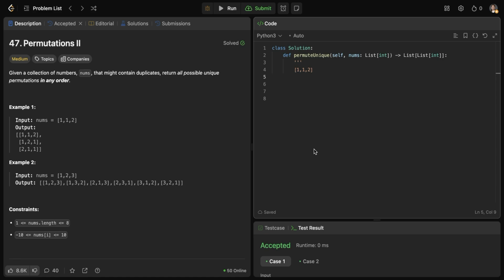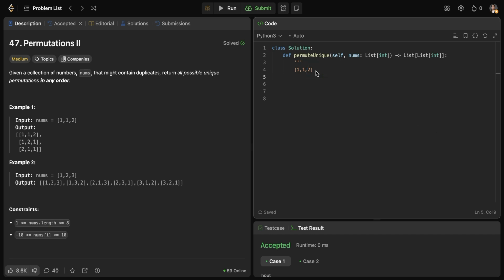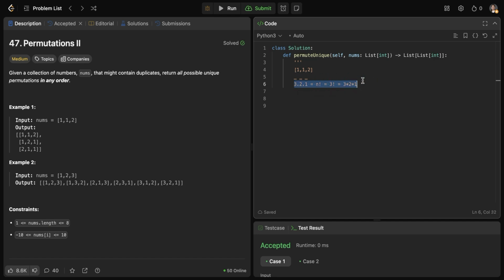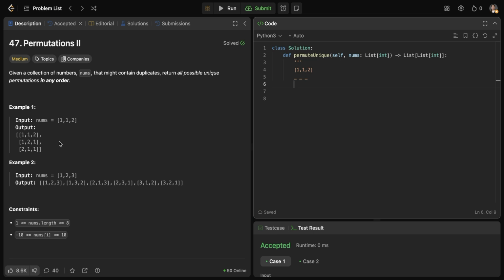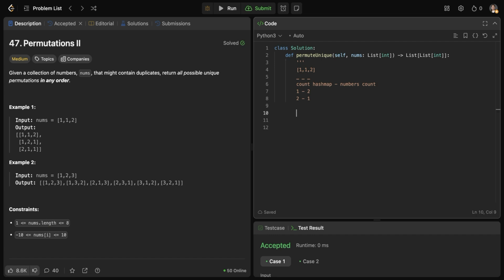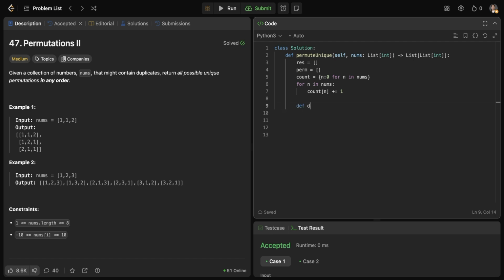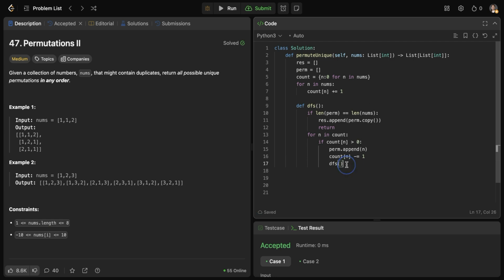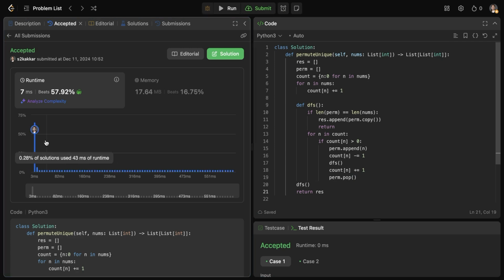🔥Leetcode 47 - Permutations II - Backtracking faang leetcode 🥇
👉This question is a Medium Level problem and an all-time favourite for FAANG & other companies (specifically, Amazon, Google, Microsoft, Meta, Salesforce, Apple, Bloomberg) for their coding interview rounds.

👉 It has been asked quite frequently in last 0 - 3 months period in their interview rounds, so it is quite critical. The time complexity for this solution is O(N * 2^N) where N is the number of elements in nums array.

Timeline:
0:00 Introduction
0:29 Question Walkthrough
3:14 Algorithm Walkthrough
4:24 Coding